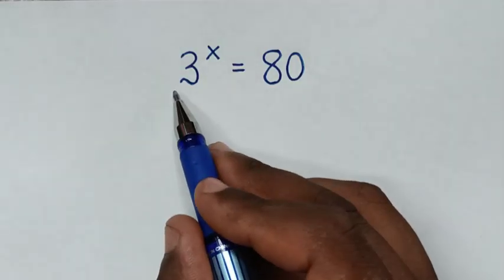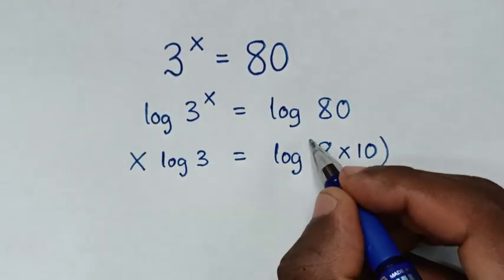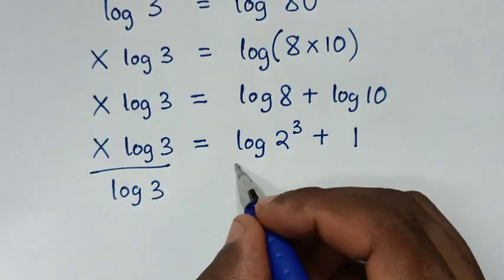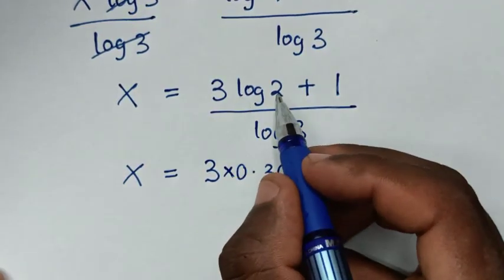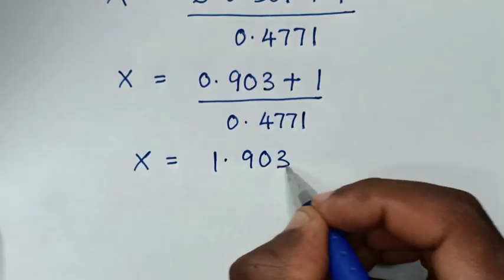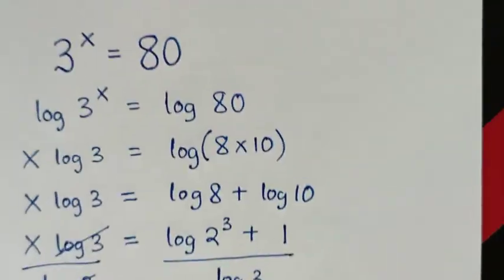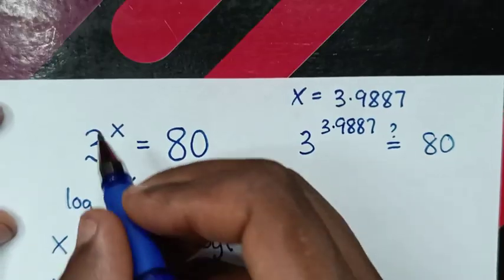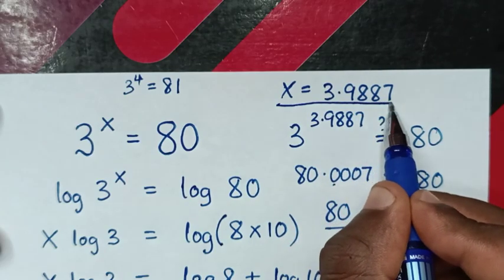A Nice Algebra Equation | How to solve for X in this problem ?